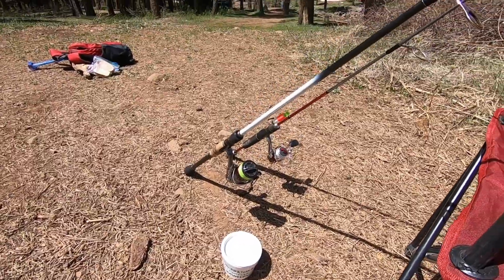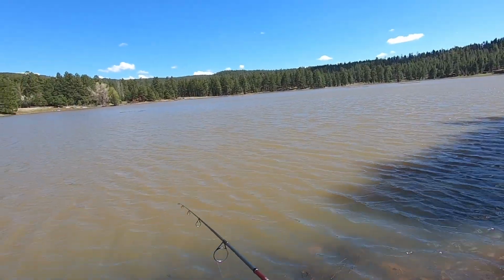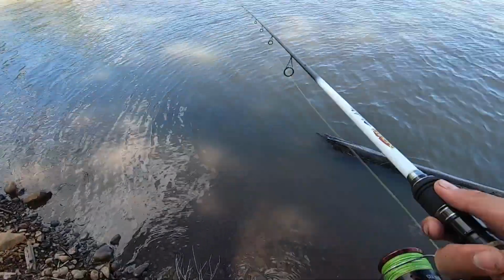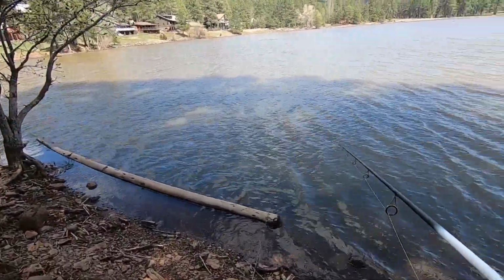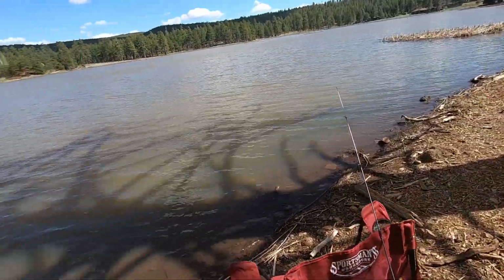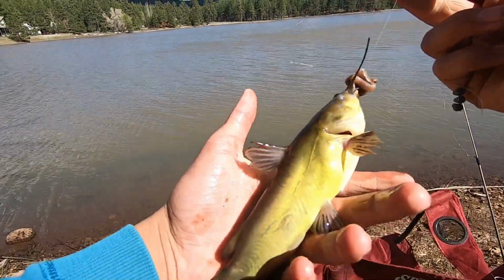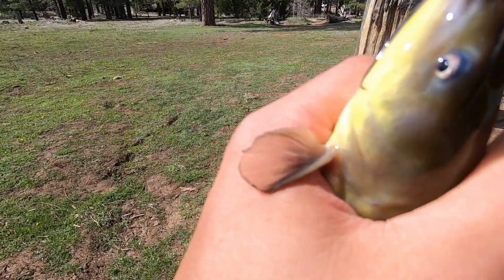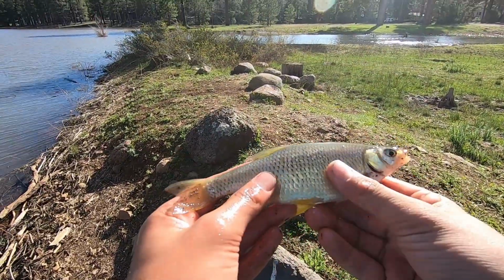I haven't Fished at this Local Lake in over a YEAR and the results were SURPRISING...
In this video I fish at a lake I haven't been to in a long time. I throw out a bobber and some worms hoping to catch whatever. Turns out I catch some Bullhead Catfish and a Shiner. Hope you enjoy :)